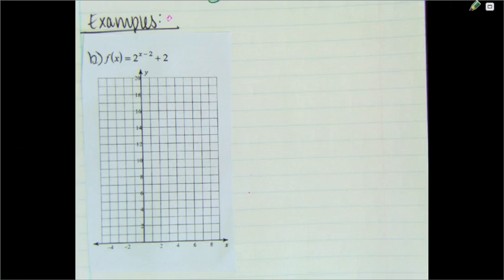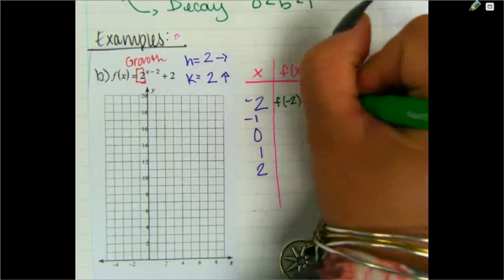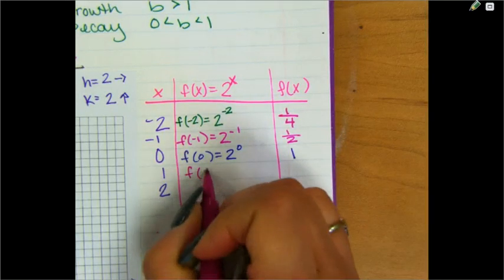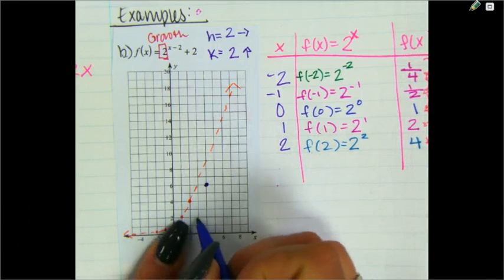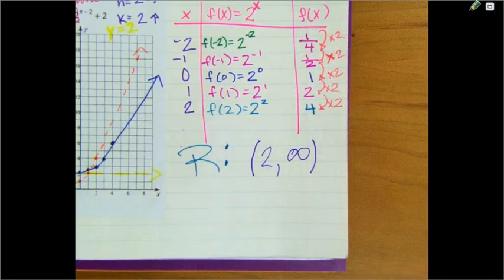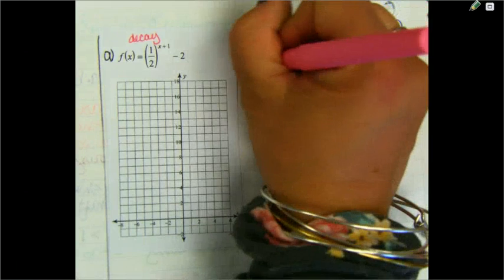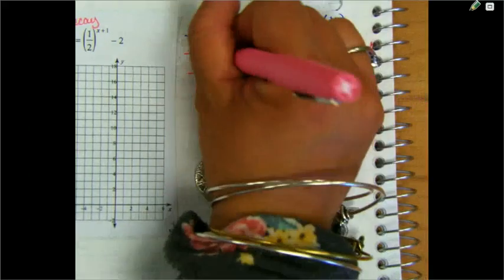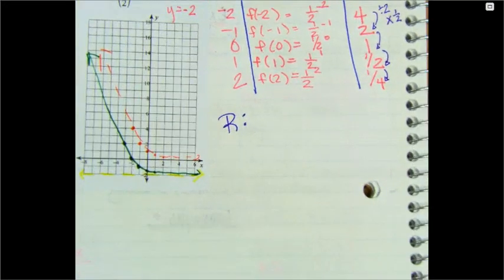IM2 Exponential functions 10-15-18